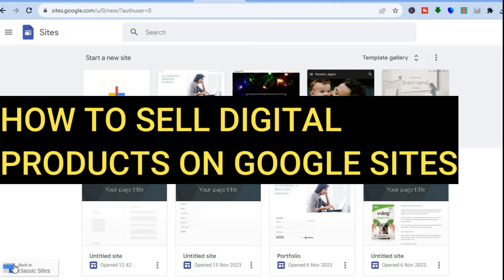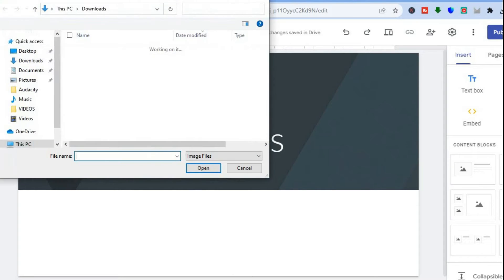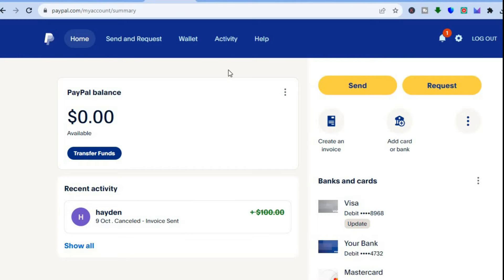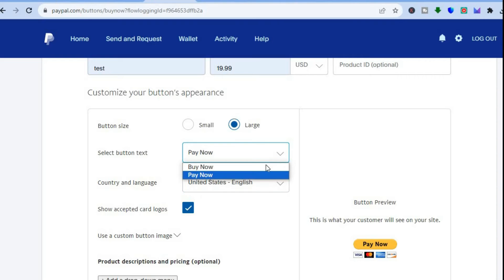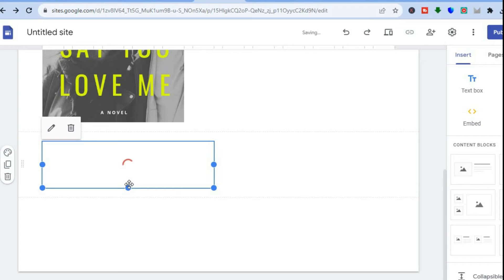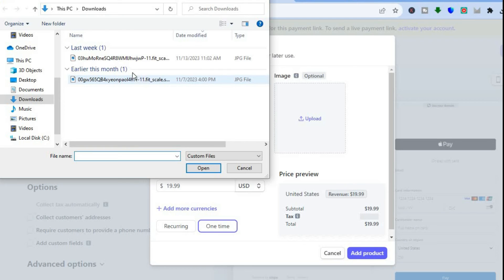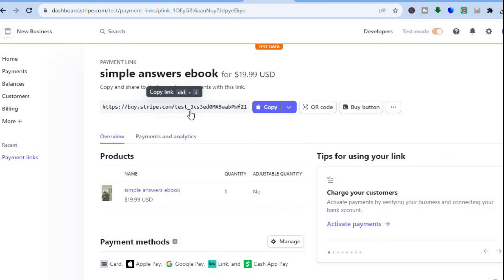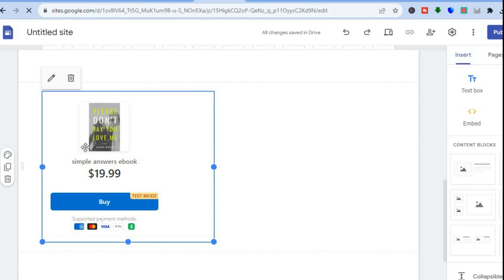HOW TO SELL DIGITAL PRODUCTS ON GOOGLE SITES